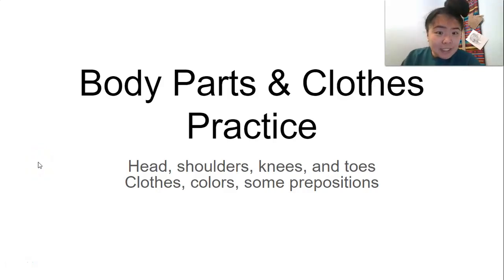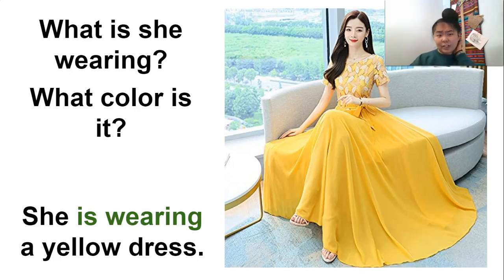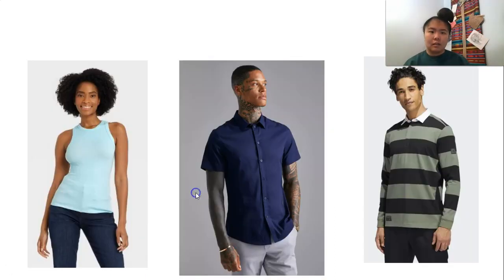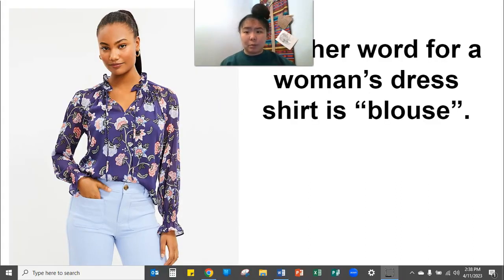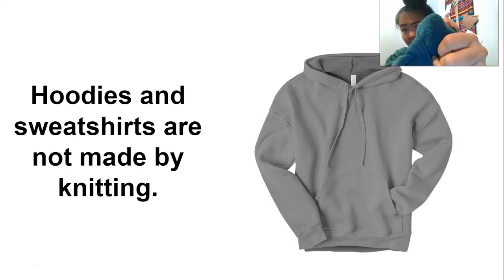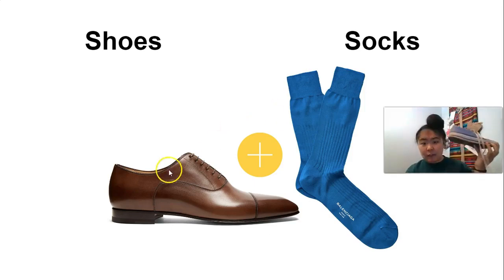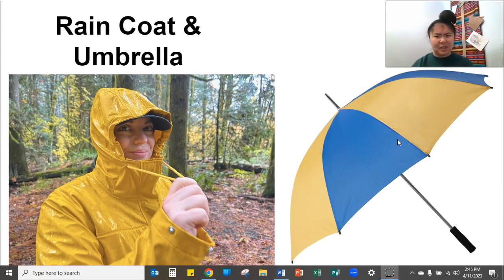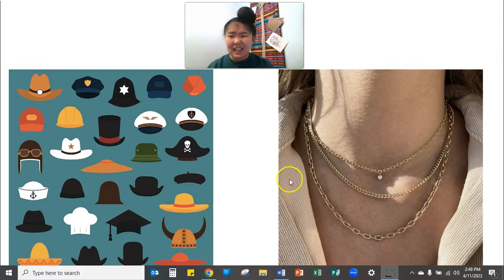ESL Clothing Vocabulary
We talk about colors and body parts while learning new vocabulary to talk about the clothing we wear.